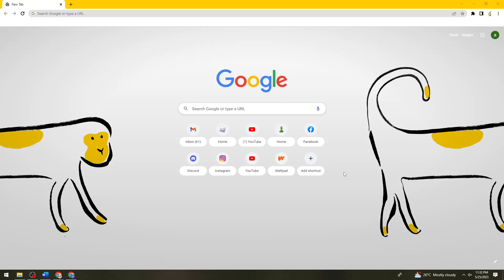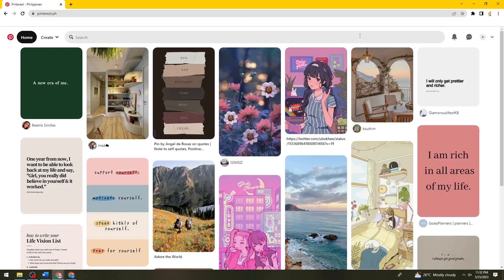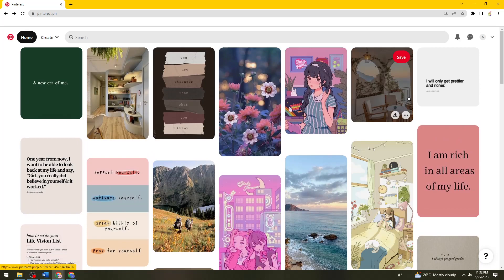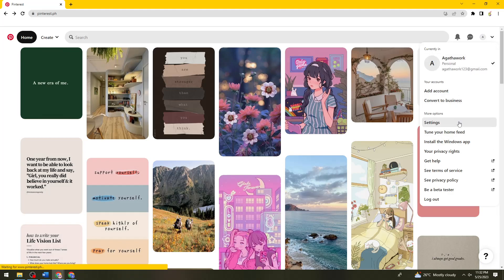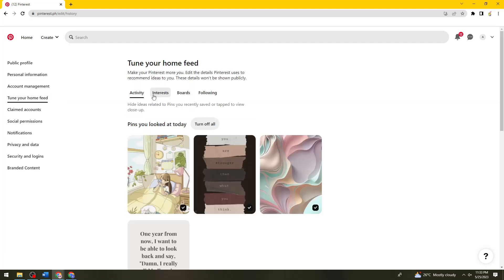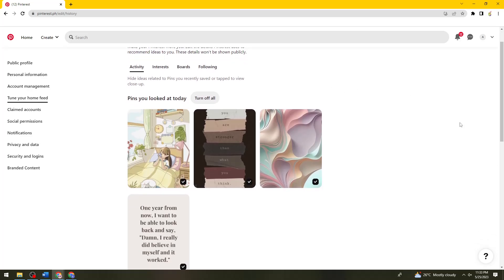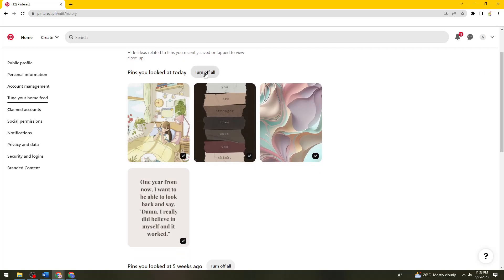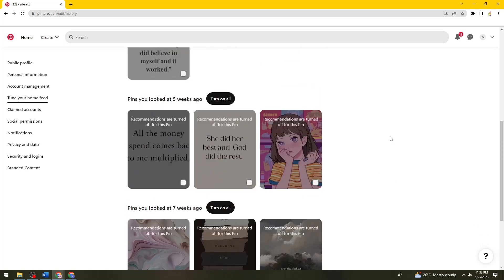How To Delete Recently Viewed on Pinterest - Full Guide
Learn How To Delete Recently Viewed on Pinterest - Full Guide. In this guide, you will learn how to delete your recently viewed items on Pinterest. Pinterest is a popular platform for discovering and saving ideas, and it keeps a record of your recently viewed pins to personalize your browsing experience. If you want to clear your recently viewed items for privacy or organizational reasons, follow these steps:

Open the Pinterest app: Launch the Pinterest app on your mobile device or visit the Pinterest website in your web browser. Sign in to your Pinterest account if you haven't already.

Access your profile: Tap on your profile picture or username located at the bottom right corner of the screen (mobile app) or at the top right corner of the screen (web browser). This will take you to your Pinterest profile page.

Navigate to the "Settings" menu: On your Pinterest profile page, look for the gear icon or the three-dot menu icon. Tap on it to access the "Settings" menu.

Open your account settings: In the "Settings" menu, locate and tap on the "Account settings" or "Edit settings" option. This will open a list of account-related settings.

Find "Privacy & data": Scroll through the account settings options until you find the "Privacy & data" section. Tap on it to access the privacy settings.

Manage your data: Within the "Privacy & data" section, you should see an option called "Data preferences" or "Data management." Tap on it to manage your data settings.

Clear recently viewed: In the data preferences or data management section, look for the option to clear your recently viewed items. It may be labeled as "Clear recently viewed" or "Clear browsing history." Tap on this option to proceed.

Confirm the deletion: Pinterest will likely display a confirmation message to ensure you want to delete your recently viewed items. Read the message and tap on the "Confirm" or "Delete" button to proceed with the deletion.

Done! Your recently viewed items on Pinterest have been successfully deleted. The platform will no longer show your previous browsing history in the "Recently viewed" section.

Please note that clearing your recently viewed items on Pinterest only removes the history from your account. It does not affect the recommendations or personalized content you receive based on your activity and interests.

By following these steps, you can easily delete your recently viewed items on Pinterest and enjoy a cleaner browsing experience.